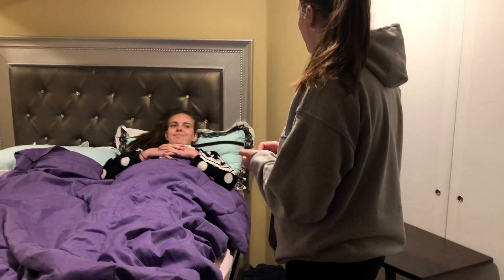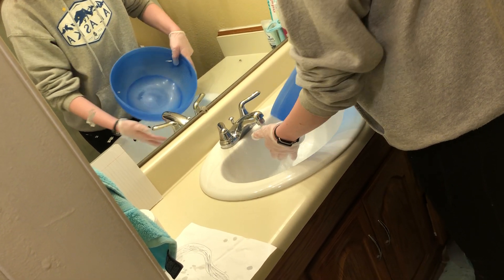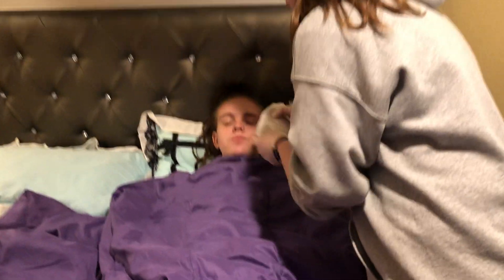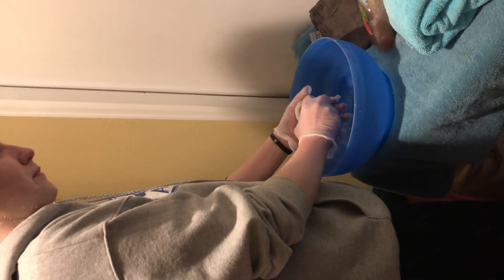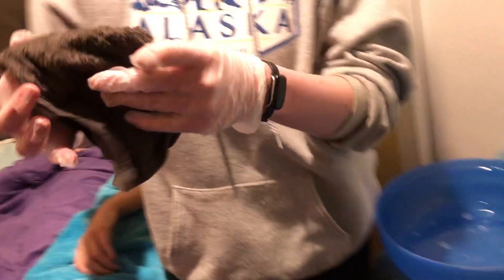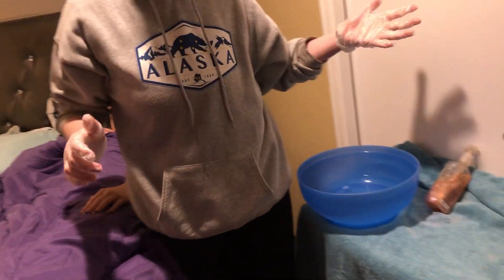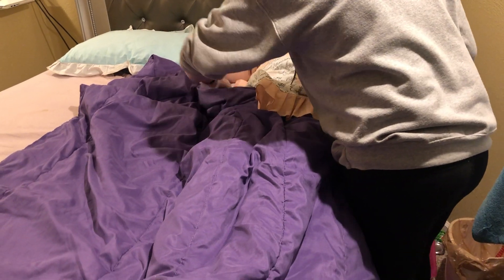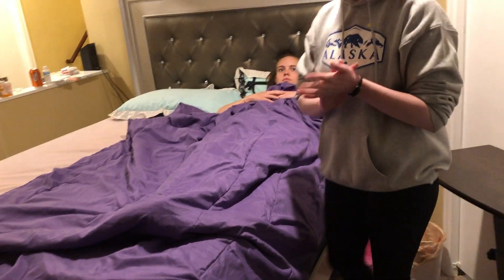Gives Modified Bed Bath